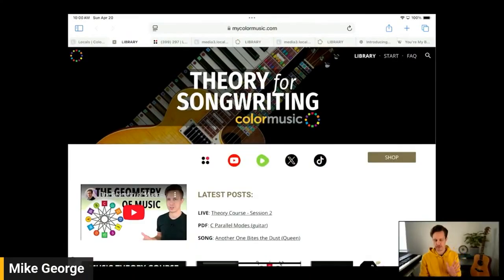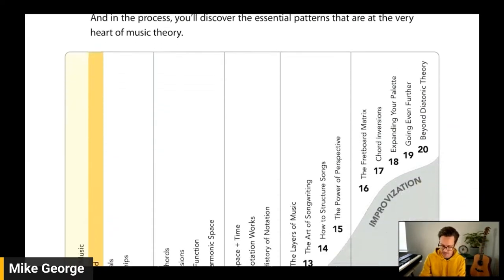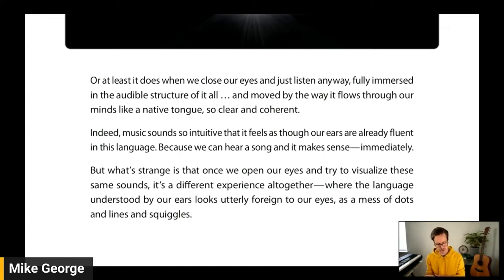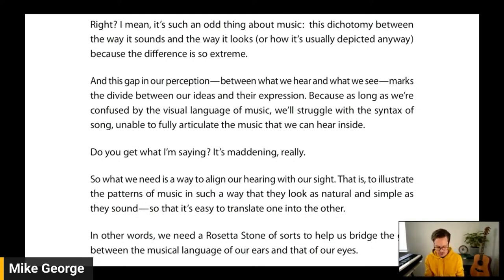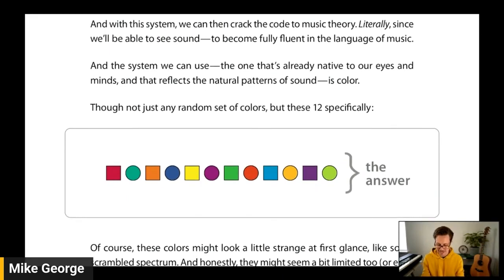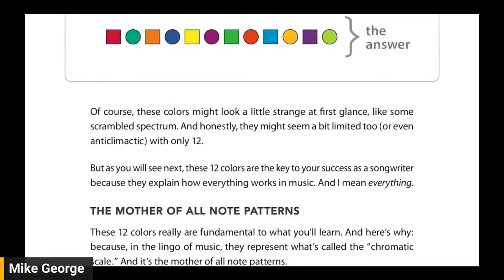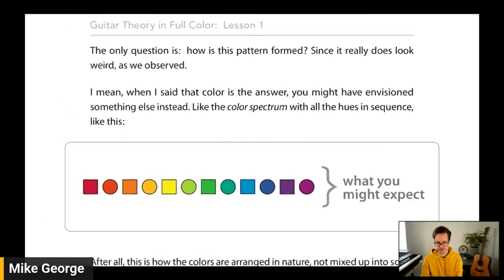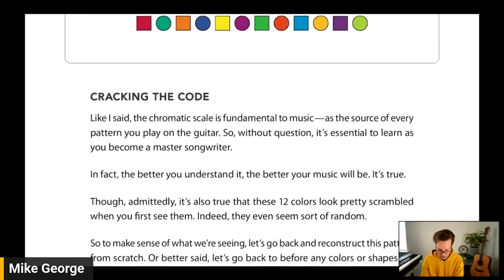Lesson 1: How to See Sound - LIVE Session 2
This is the 2nd session of the music theory course - LIVE.
Here, we see how to use the natural patterns of sight (color) to picture the otherwise invisible patterns of sound (music).